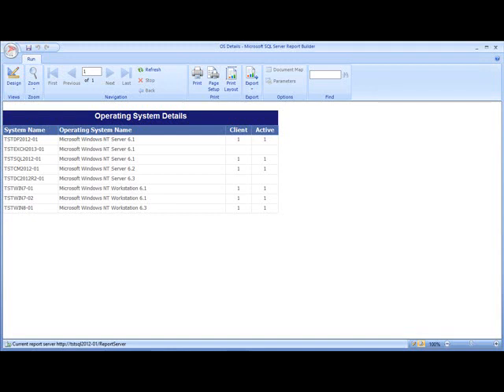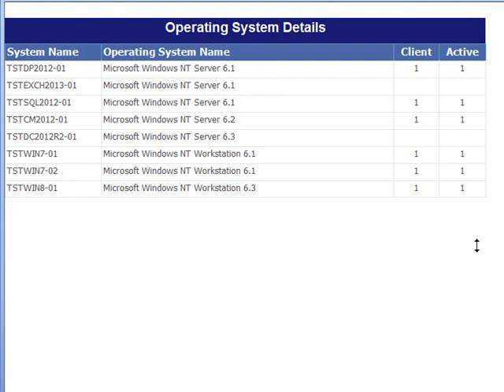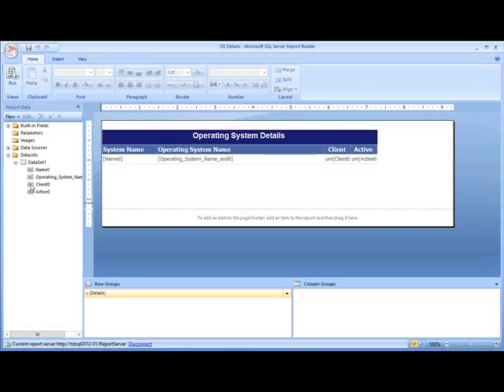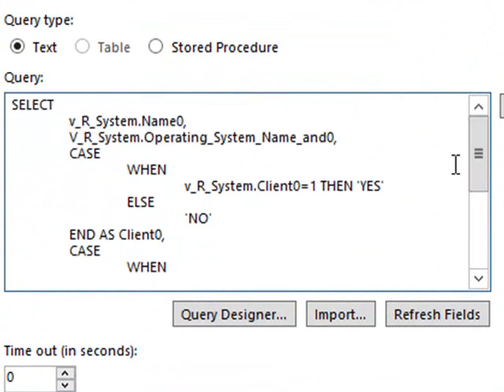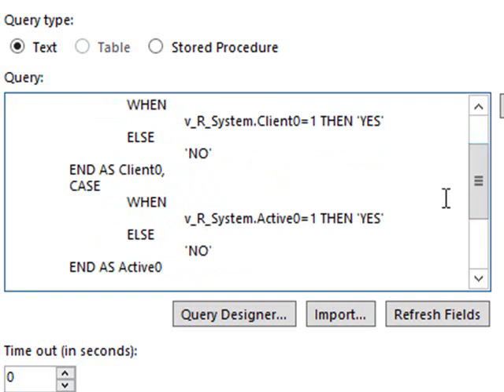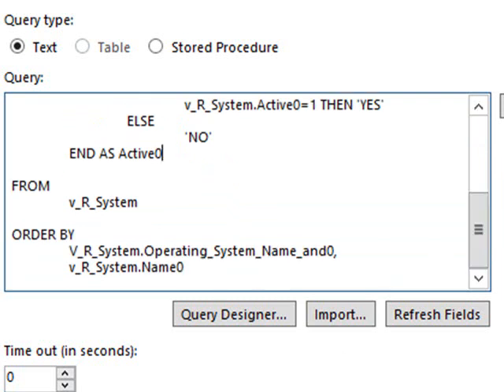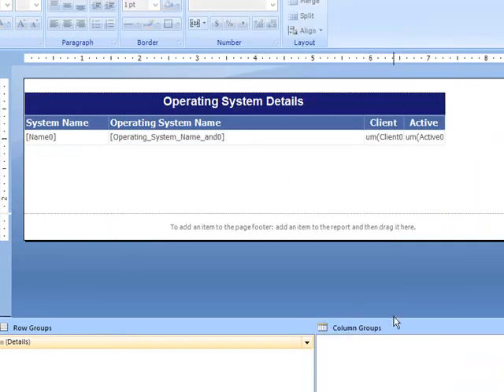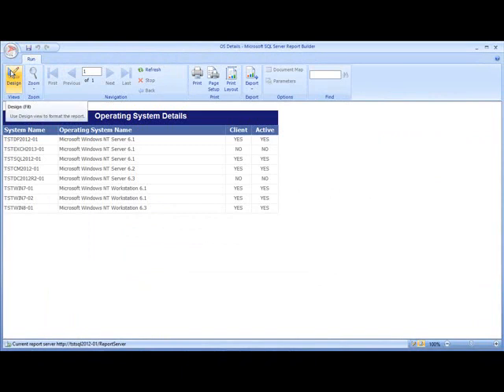Configuration Manager 2012 - Creating Meaningful Results with CASE Statements Using Report Builder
This is a short video demonstrating how to use SQL CASE statements to transform numeric values to more meaningful results.